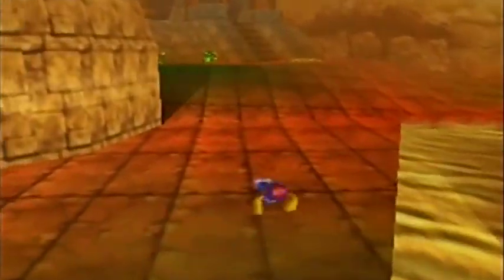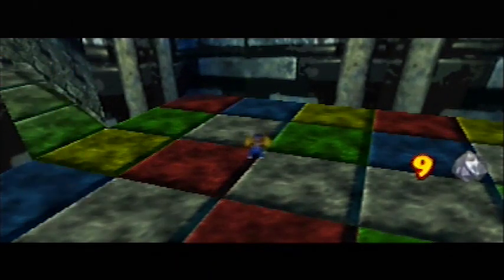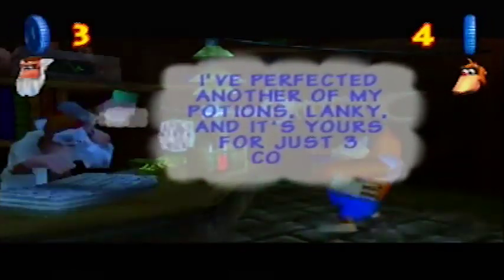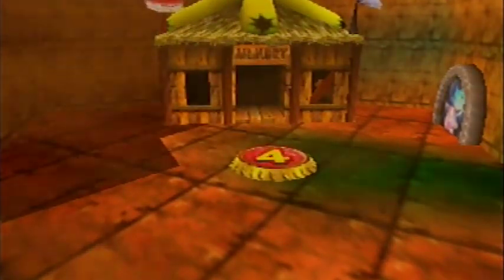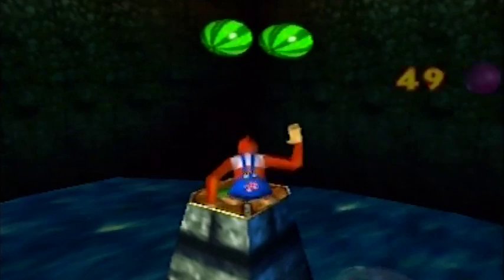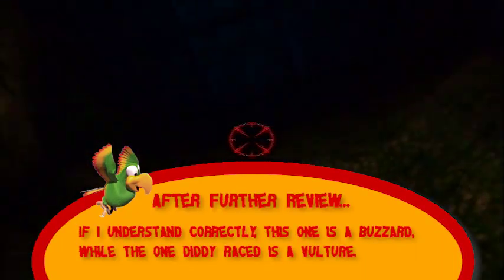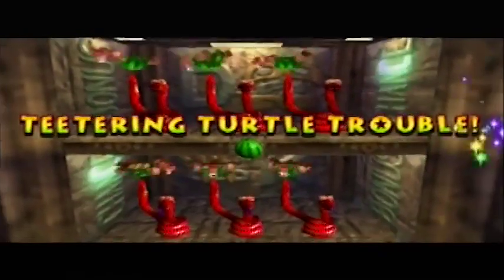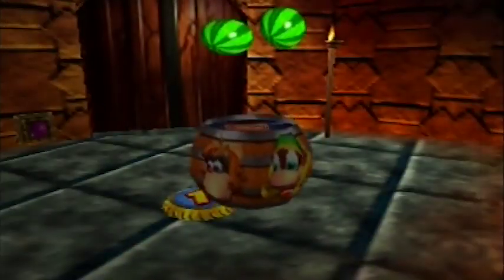Donkey Kong 64 - Episode 13 - The Long Arms of the Lanky Kong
This guy is one strange orangutan.